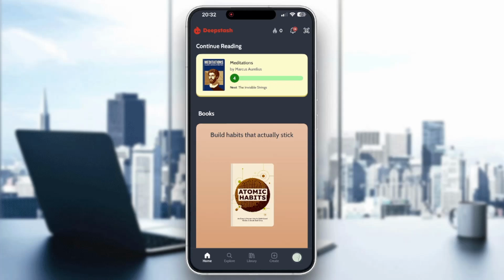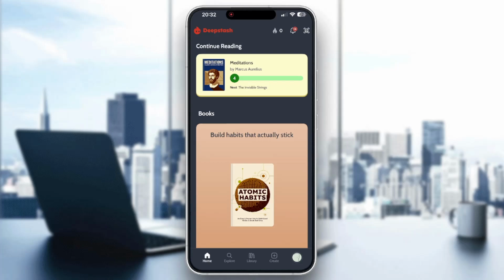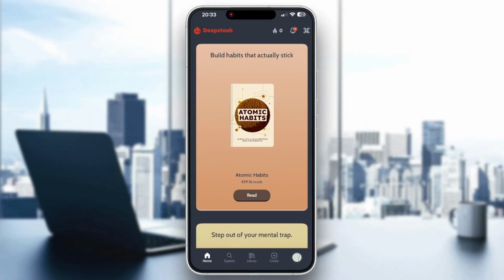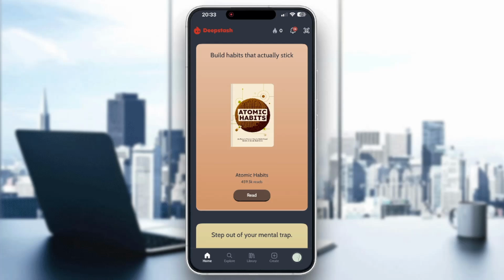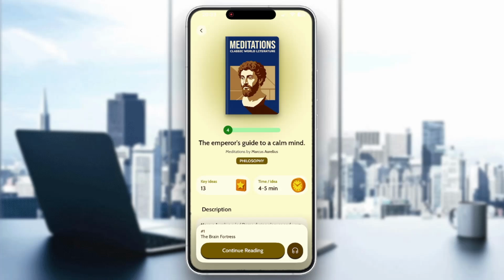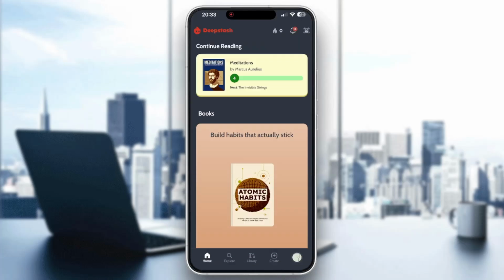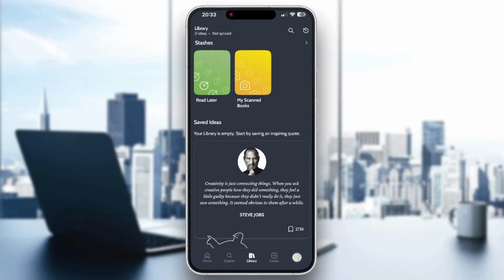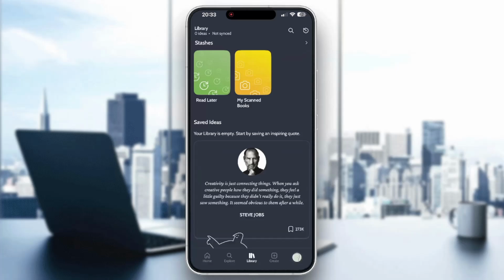How To Track Your Reading Progress In Deepstash! Tutorial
Today we talk about Track Your Reading Progress In Deepstash,how to use deepstash app,deepstash app